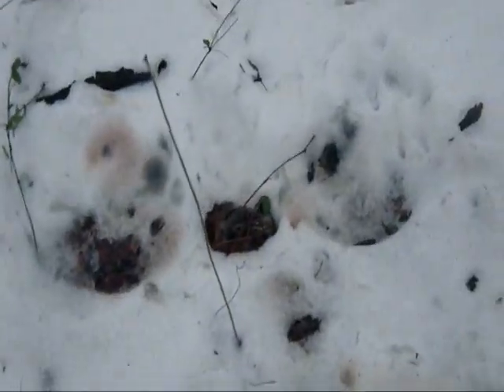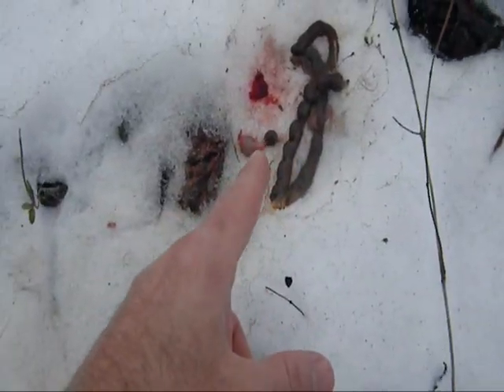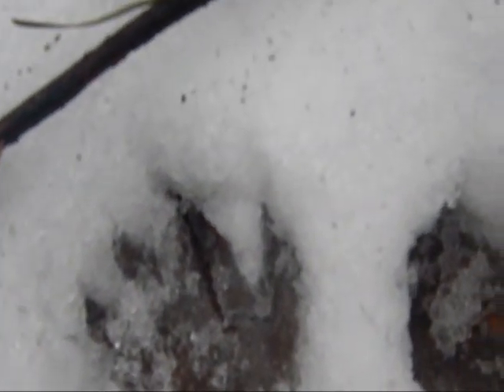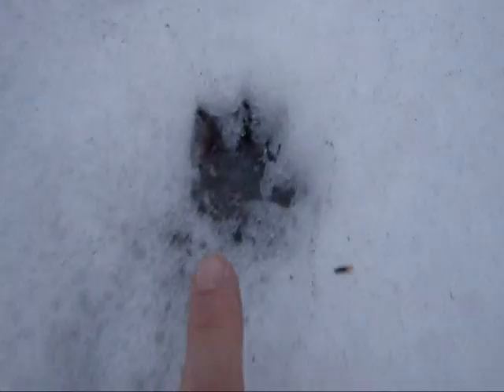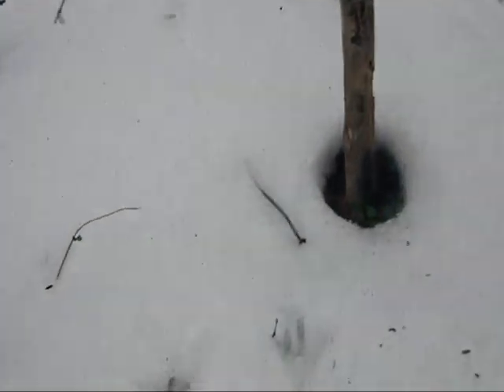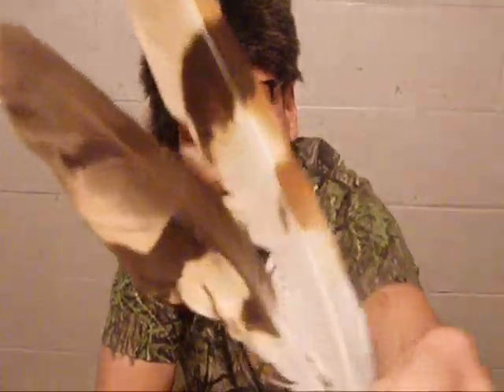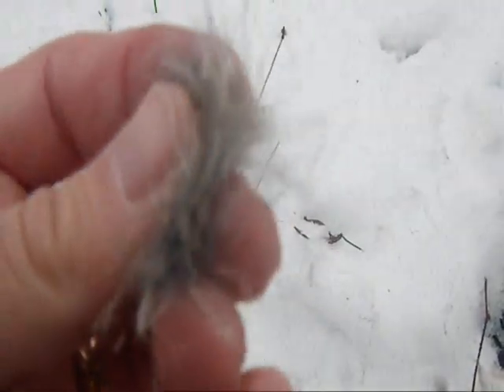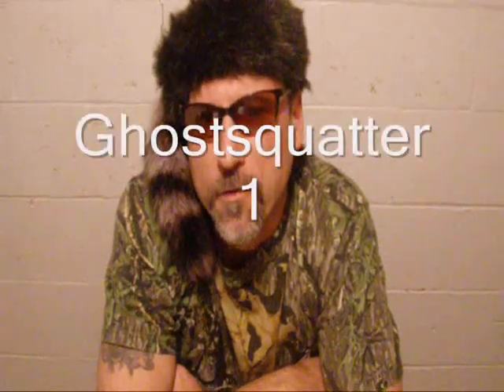Blood Spot in the Snow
Who Died? Who Did It? And Who was There. Interpreting signs of Wildlife.